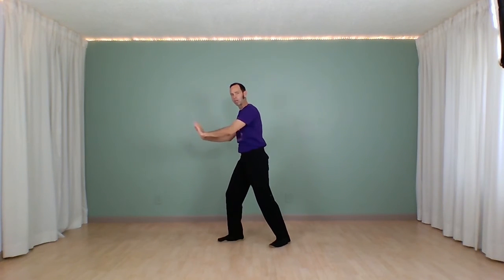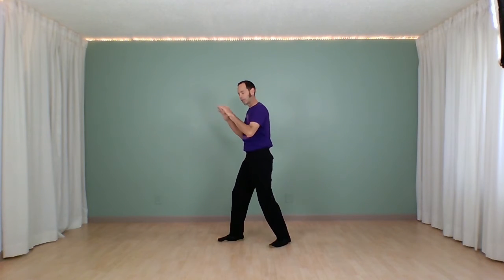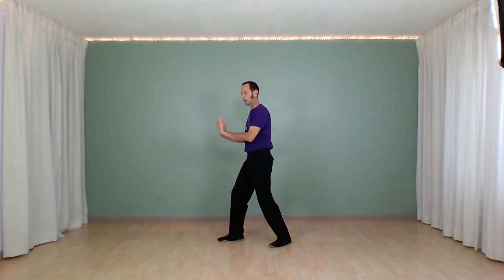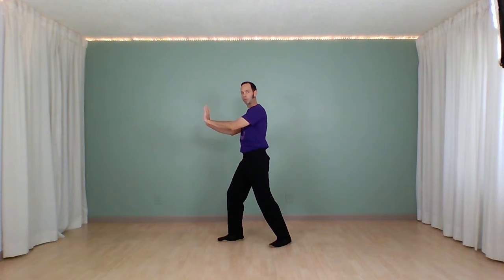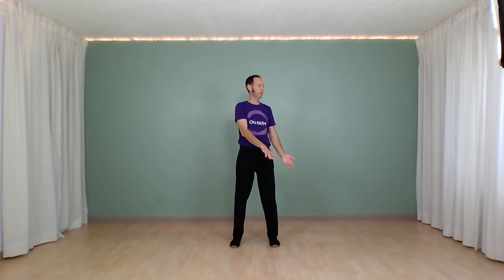Learning: Tai Chi -Qi Gong: Moves 4-6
Move your body, focus your mind, and engage your breath and energy in these flowing gentle exercises. Begin to tap into your personal power and amplify your vitality and health potential.

This learning set explores the movements 4-6 of the Yang Style 108 Move, Long Form combined with the cleansing breath. This form of controlled breathing helps to relax your body and nervous system, clear and focus your mind, energize, and center you.

4. Roll the Ball and Ward Off
5. Grasping the Pheasant's Tail
6. Grab, Pull, and Push (Ebb and Flow)

Move Your Body, Free Your Mind, and Energize Your Spirit at On-Path.com

Explore the Playlist categories to find what suits you best.

Experience more breathing and energizing videos by exploring On Path videos. You can focus your search by using the playlist categories on YouTube On Path home page.

Book Your Personalized Guided Practice Session.
On-Path.com

Peace, Love, and Chi-Up,
Seifu Andy